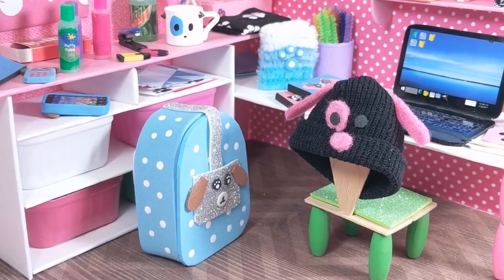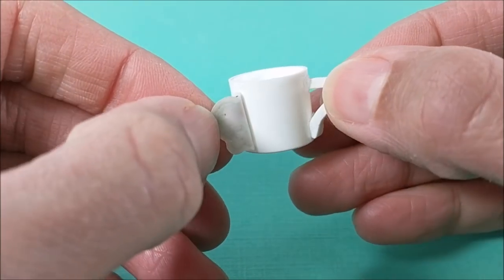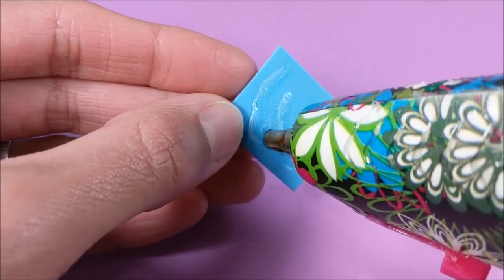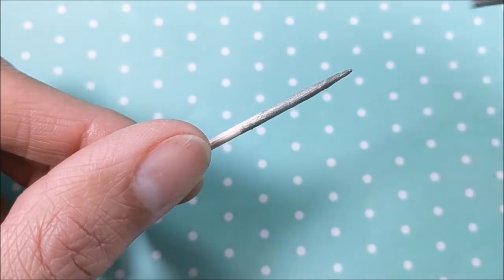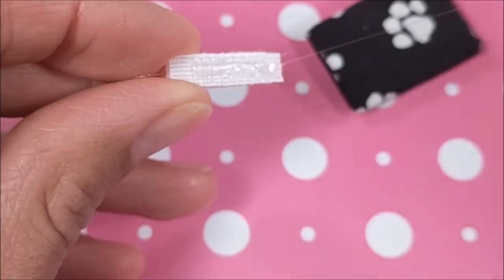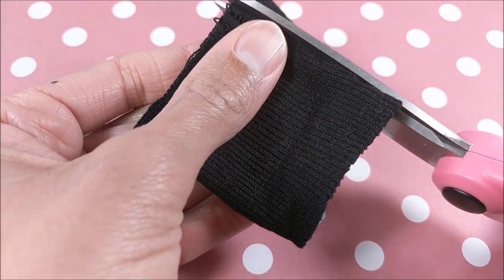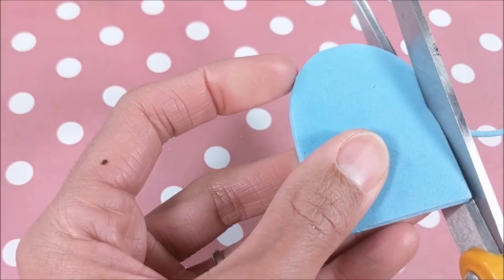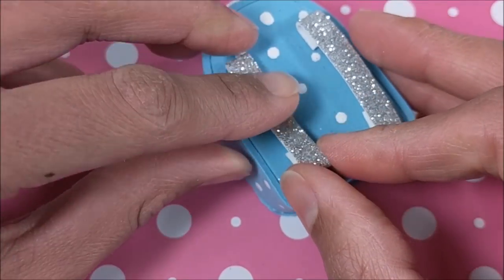11 DIY Dog Miniatures - Backpack, Notebooks, School Supplies, Beanie & More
Hey guys!  Today I'm making dog-themed miniatures including a backpack, mug, beanie (hat), highlighters, pens, pencils, pencil case, fuzzy notebook, notebooks, cell phone case, & calculator.